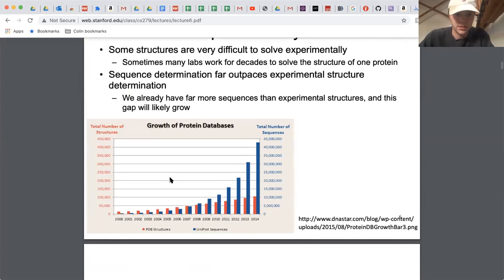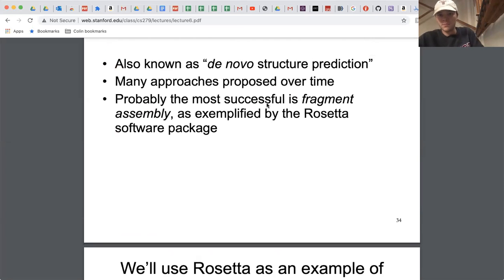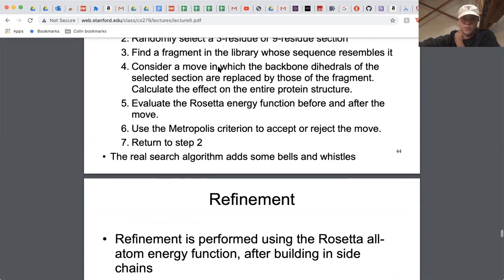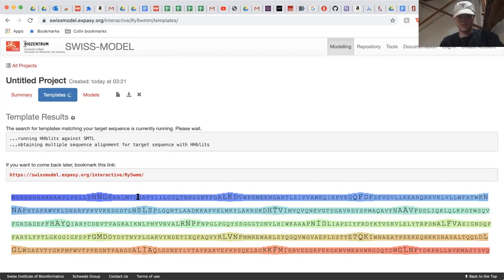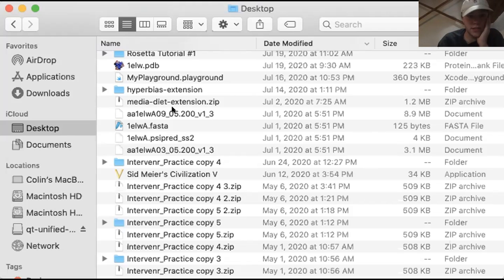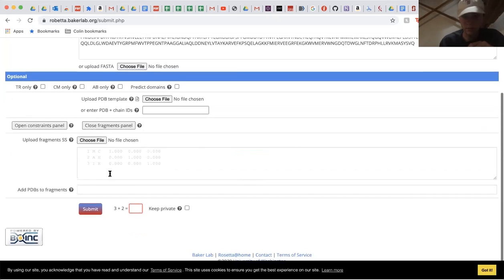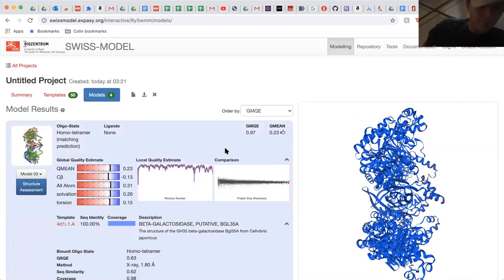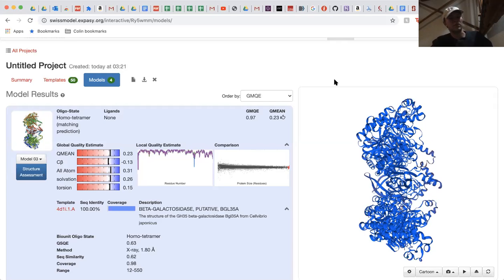Swiss Model And Rosetta Commons Tutorial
Colin goes over how to use Swiss Model and Rosetta Common servers in order to perform homology modeling! If you have questions or ideas for other tutorials leave them in the comments!